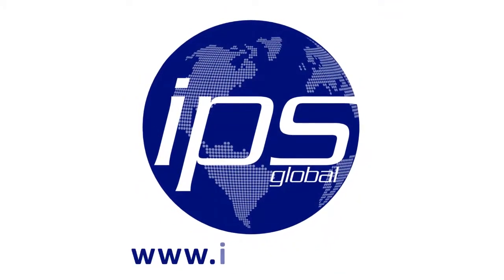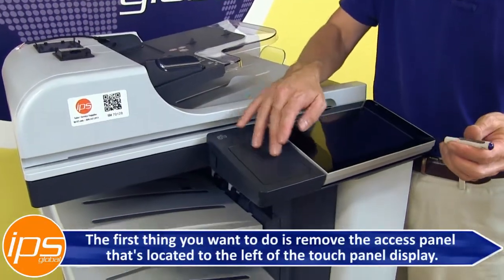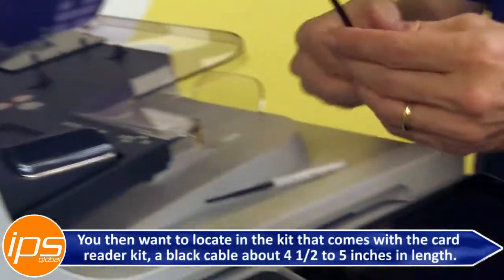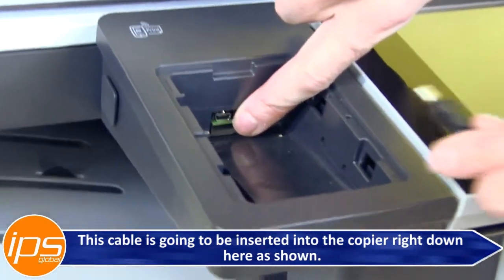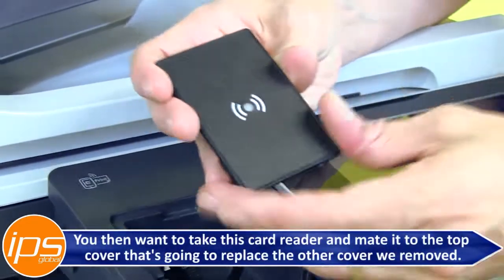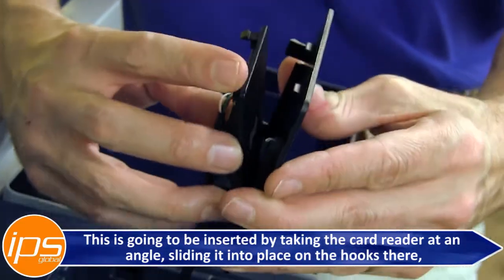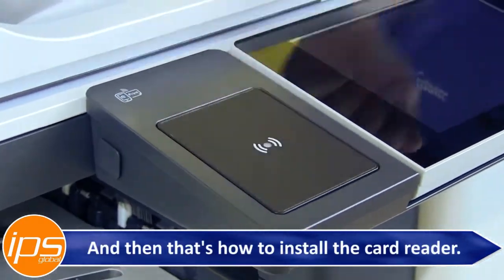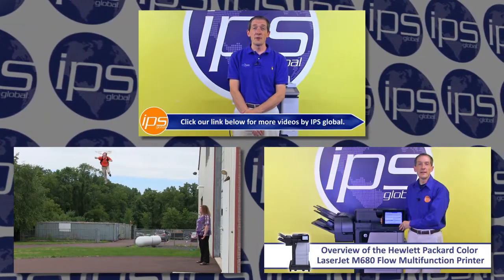Installing an HPAC Card Reader Kit on an HP M525, 575, 630, 680, 725 & 775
This video explains how to install an HPAC card reader on a FutureSmart machine including the HP M525, M575, M630, M680, M725 and M775.